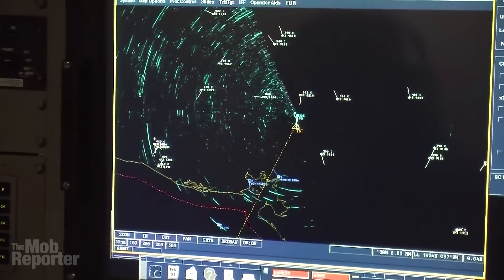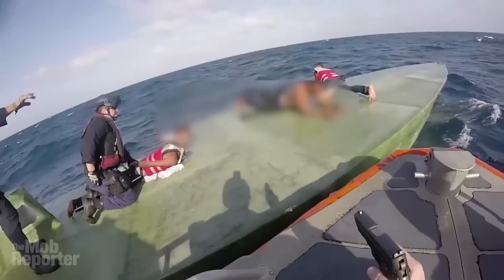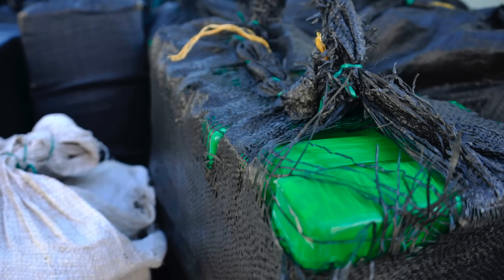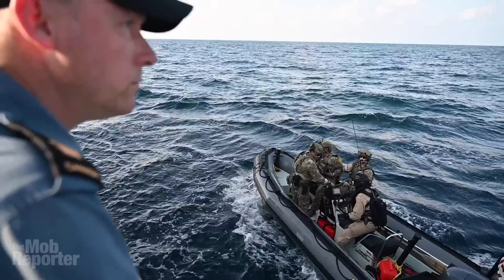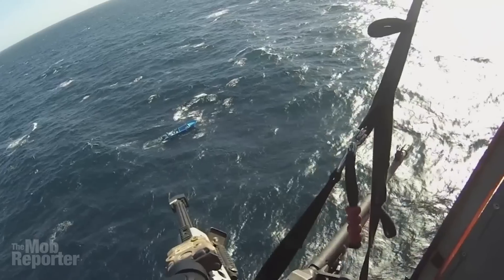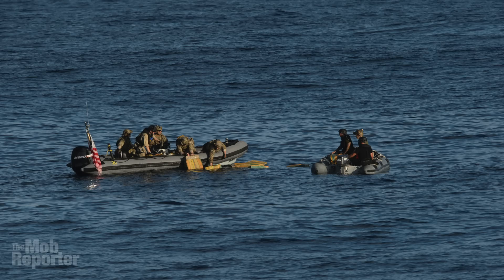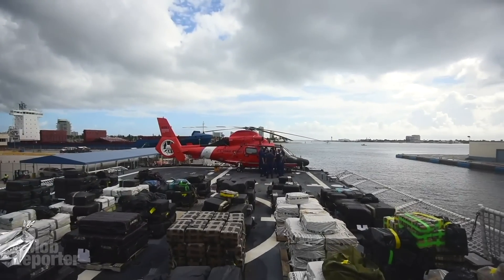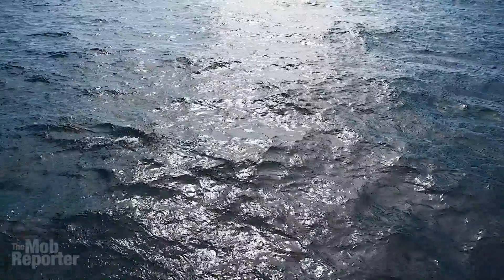Someone blew up a narco-sub in the middle of the ocean 💥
The U.S. Coast Guard and Canadian Navy caught a smuggler’s narco-sub and blew it up in international waters of the Pacific Ocean; The Mob Reporter here with an inside look at a huge drug interdiction mission. Let me tell you about it.
A three-month deployment of two Royal Canadian Navy coastal defence vessels working with the United States Coast Guard and the U.S. Navy during counter-narcotics operations in the Caribbean Sea and the eastern Pacific just ended. Their mission is sort of the modern version of hunting pirates.
Here’s what happened. In February, at the start of the mission, a Canadian Air Force long-range patrol aircraft, a CP-140 Aurora, spotted a fishing boat and helped guide the U.S. Coast Guard to it, where they seized 860 kilos of coke.
On March 21, 2021, a US Navy P-3 maritime patrol aircraft spotted a Go-Fast boat in the eastern Pacific and radioed the HMCS Brandon, which changed course and sped up to intercept. The Canadian sailors launched two rigid hull inflatable boats with members of the U.S. Coast Guard’s law enforcement team on board. One headed to collect the jettisoned cargo while the other headed for the speedboat. A U.S Coast Guard helicopter fired warning shots across the bow of the fleeing boat and then sank rounds into its motors to force it to stop. Three suspected smugglers were detained along with 870 kilos of coke.
Two days later, March 23, 2021, the HMCS Saskatoon was tipped to a target by the US Navy’s P-3. They gave chase to the narco-sub. Again, two inflatable speedboats were launched. They carried out what’s called a right-of-visit, which is a boarding and inspection. Four suspected smugglers were detained along with 250 kilos of cocaine. The free-floating narco-sub was declared a hazard to navigation and international maritime standard calls for any vessel to try to clear it. The sailors turned to C4 explosives. Other seizures took place in April.
There is a reason why each Canadian Navy ship on this mission has a U.S. Coast Guard law enforcement team onboard. The Canadian sailors do an interception, but the U.S. teams do the official boarding and inspection of each boat or sub they snag.
The mission for the two Canadian Navy ships ended this week and are now heading home. The cat and mouse carry on.
Music is “19th Floor” by Bobby Richards.
Clip of Captain Jack Sparrow, used as an example of contemporary popular images of pirates, is from “Pirates of the Caribbean: The Curse of the Black Pearl” directed by Gore Verbinski (2003, Walt Disney Pictures, Jerry Bruckheimer Films).
Operational photos and video are courtesy of the Canadian Armed Forces and the U.S. Department of Defence.
~ The Mob Reporter is a professional journalist bringing you real-life mob, police and true crime news and educational videos.